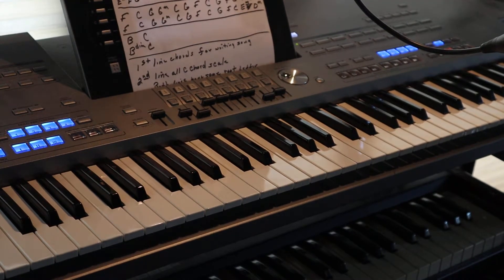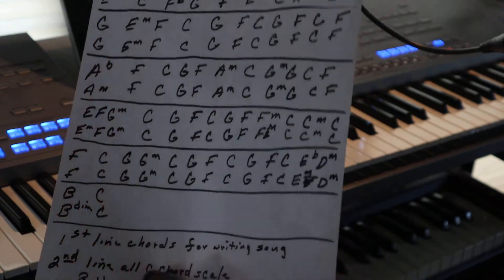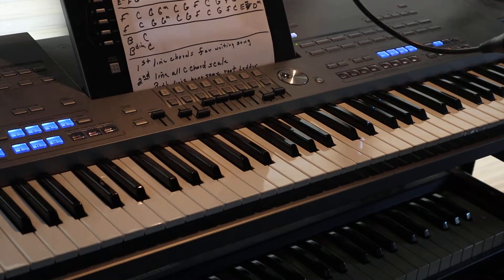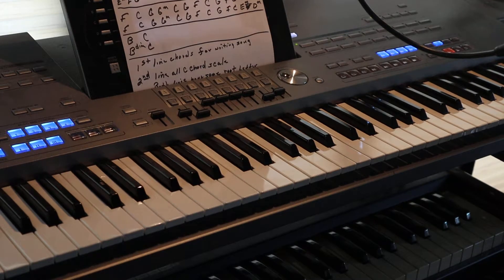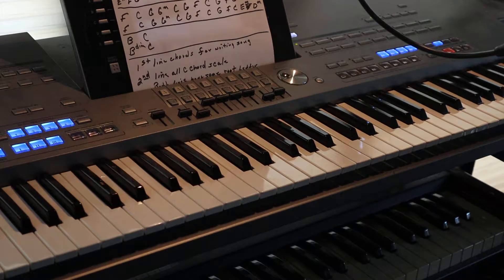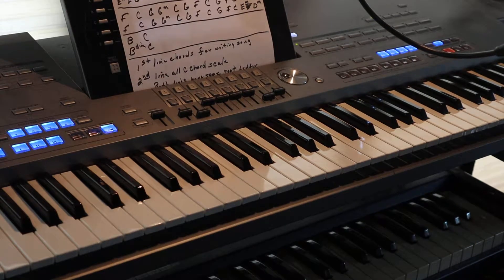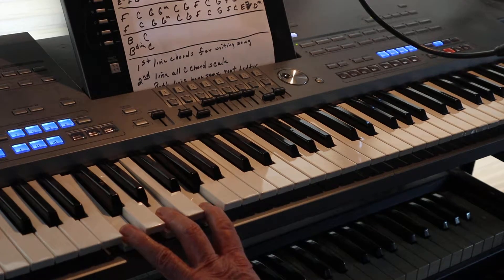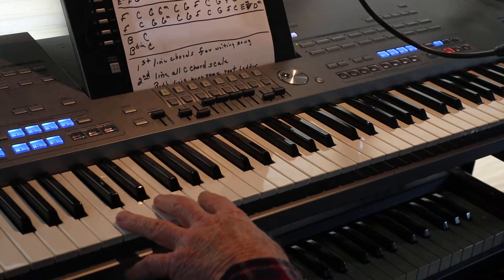Lesson 11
Working with chords selected to write a song with. Working to develop a song with lyrics.